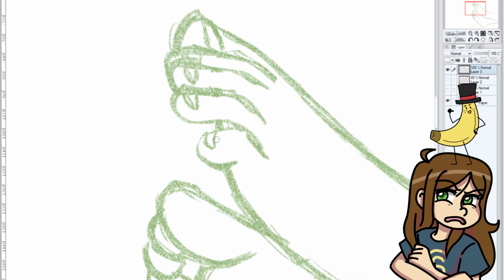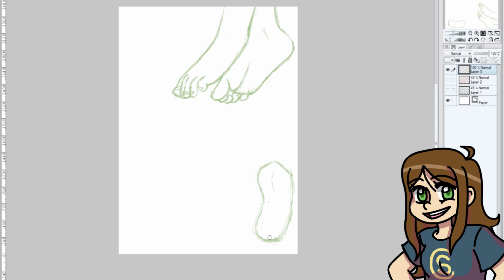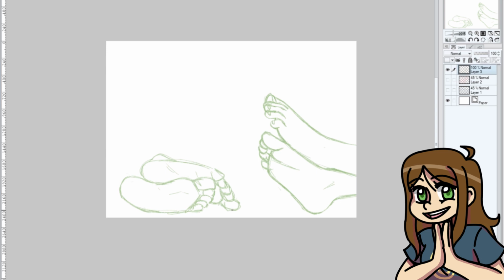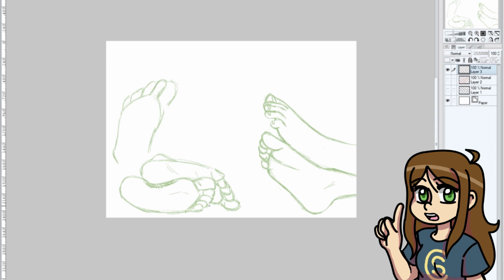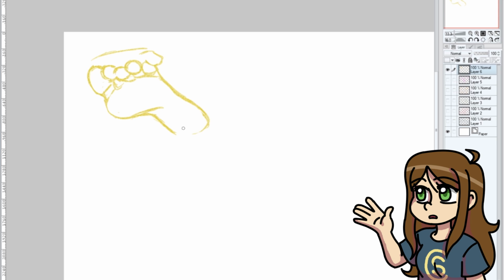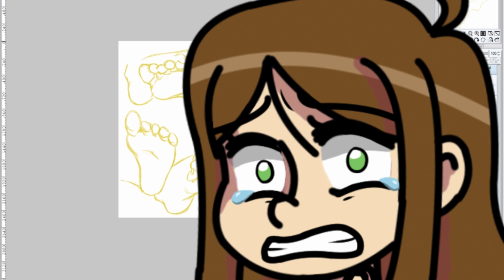Drawing 50 Feet Challenge! [Warning: TOE-TALLY CURSED]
This week I am doing a little practice by drawing some feet. I was thinking about doing a drawing 100 hands challenge, 100 faces, or something around that, but I wanted to try out drawing a lot of feet instead since its something I don't draw as often. But instead of doing 100 feet challenge, I stuck with drawing 50 feet instead.

Drawing these feet were quite...a curse. Just be careful when googling up things on the internet, even if it's as simple as feet.

Seriously don't google feet.

Links to my Web Comic, "A Day at a Time"